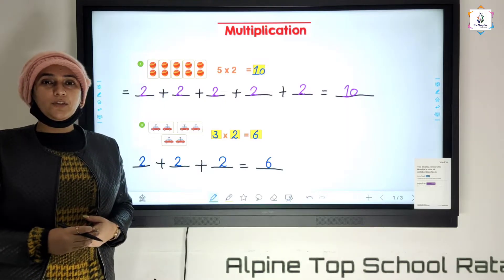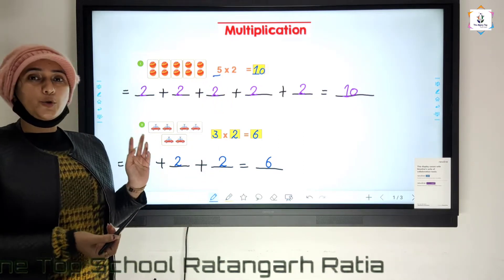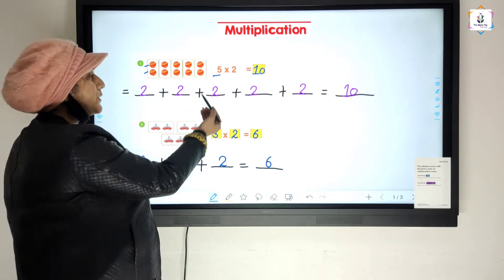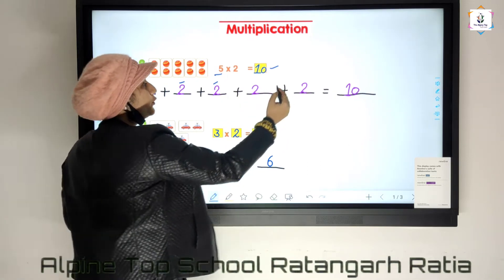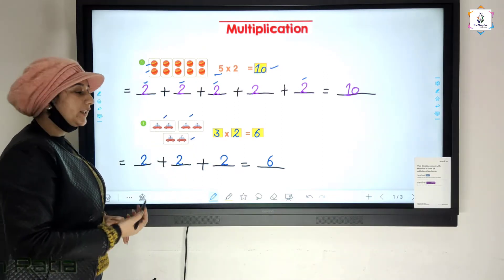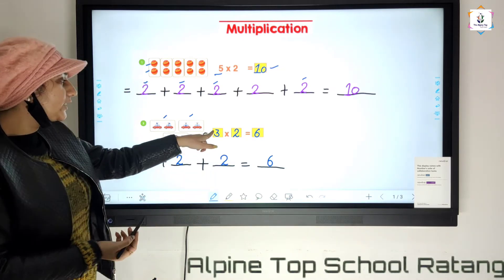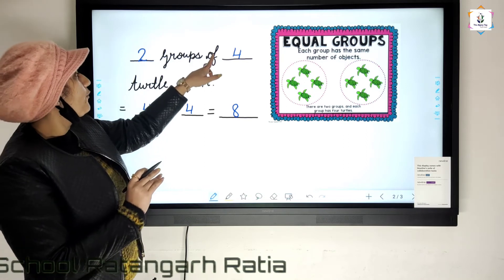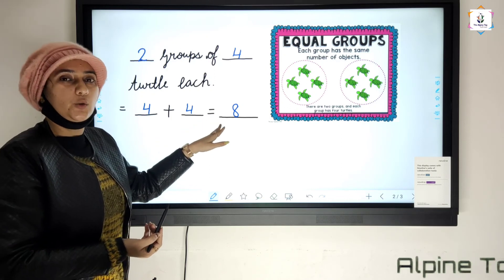Multiplicaion for 2nd class Maths by Simran Mam